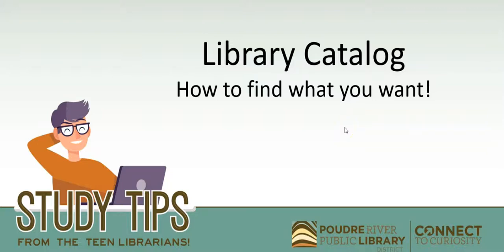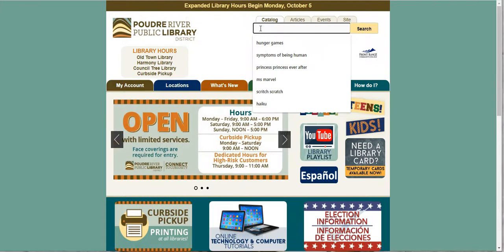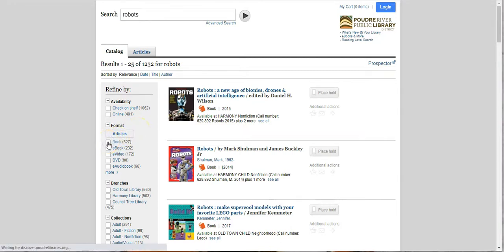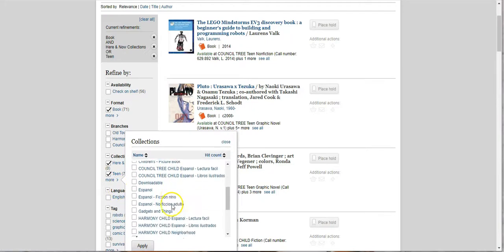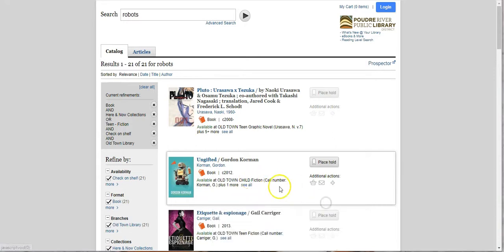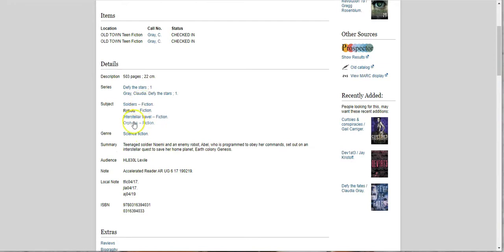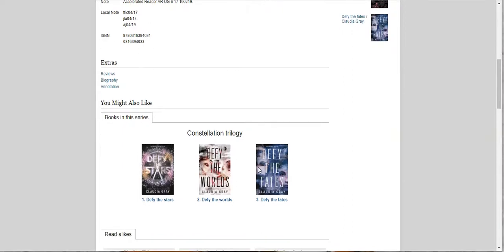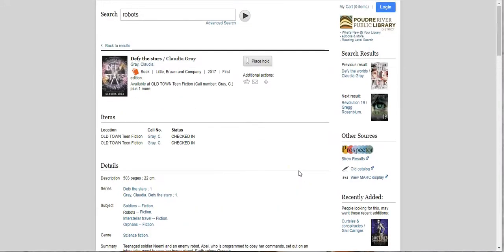Study Tip: Searching the Library Catalog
A quick overview of how to conduct an effective library catalog search to find what you need.